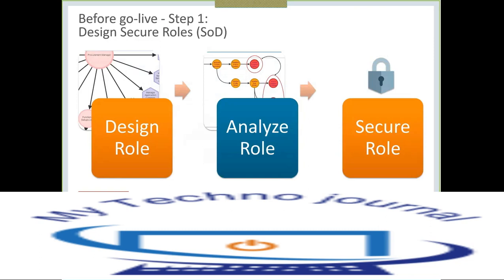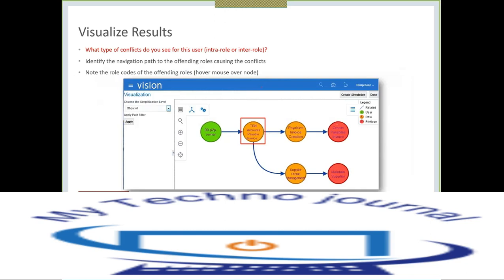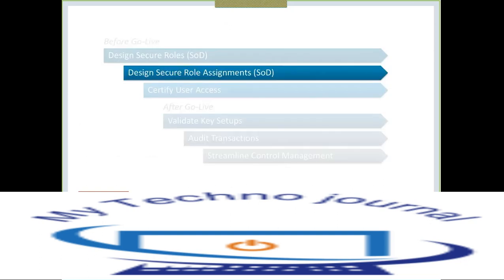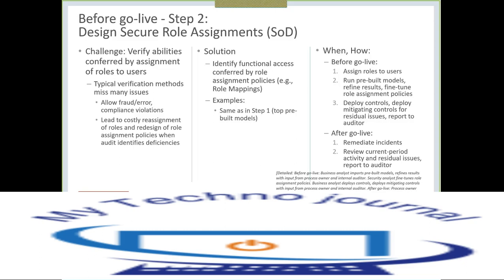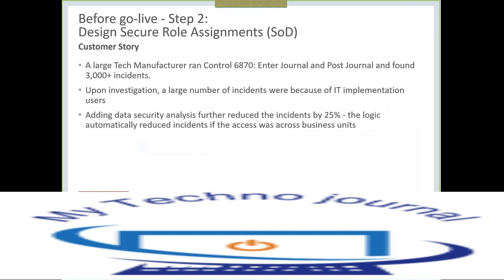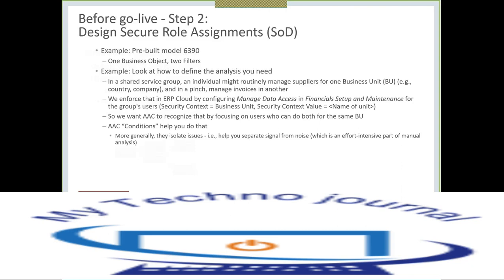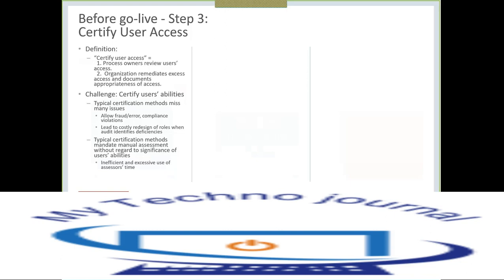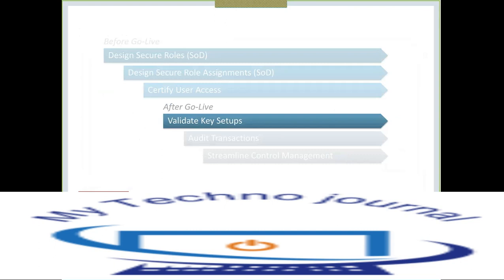Building Risk Management in Oracle HCM Cloud